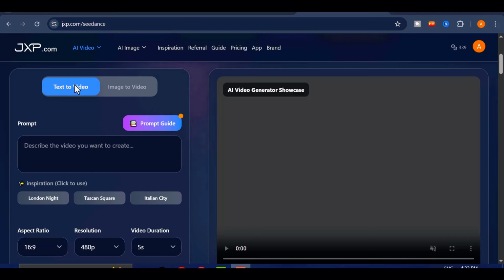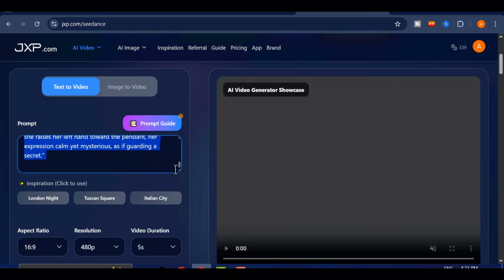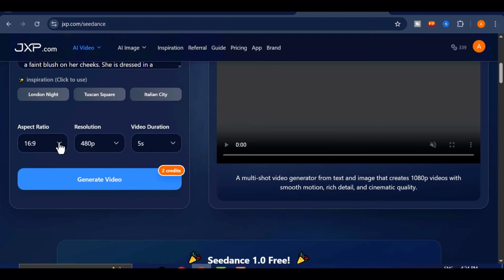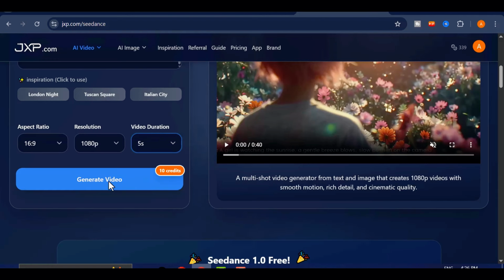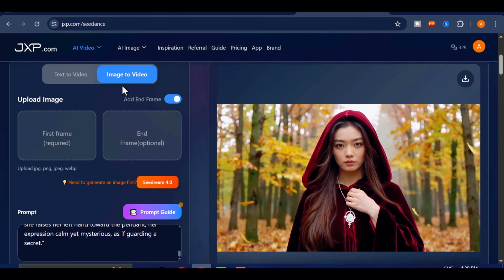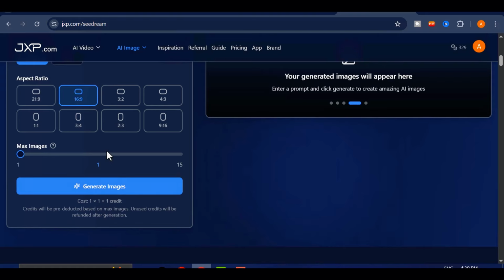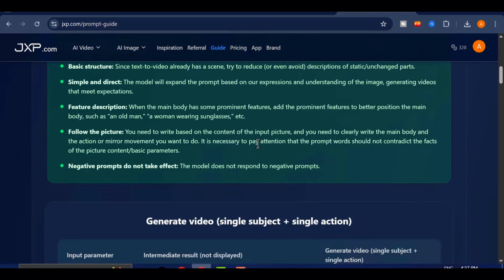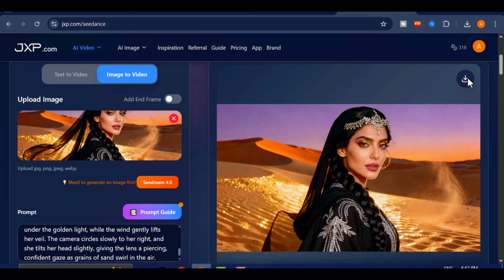Seedance AI Video Generator | Turn Prompts Into Cinematic Videos | Try It for Free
✨ I Tried Seedance Pro AI Video Generator – Full Tutorial (Text to Video + Image to Video) ✨

In this video, I will walk you step by step through Seedance 1.0 Pro AI Video Generator by JXP. You’ll see exactly how to turn text prompts and images into stunning cinematic videos with smooth motion, sharp details, and professional quality.

We’ll explore both the Text to Video and Image to Video features, using the powerful Seedream 4.0 model for image generation. I’ll show you how to write better prompts, adjust aspect ratios, set resolution up to 1080p, and create high-quality AI videos in just a few seconds.

Whether you are a content creator, filmmaker, or someone curious about the future of AI video, this tutorial will give you everything you need to get started.

📌 What you’ll learn in this video:

How to use Seedance Pro AI Video Generator

Writing effective prompts for better results

Text to Video & Image to Video walkthrough

How to set resolution, aspect ratio, and duration

Tips for creating cinematic AI videos easily